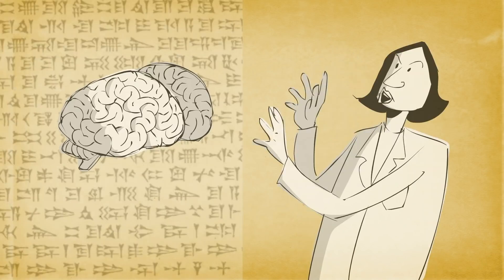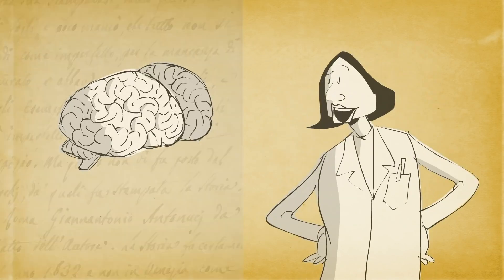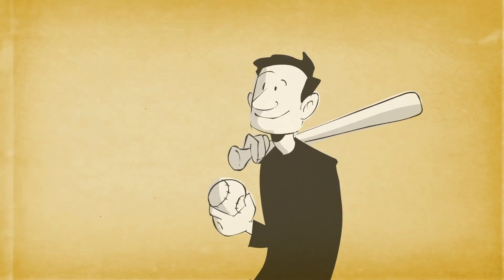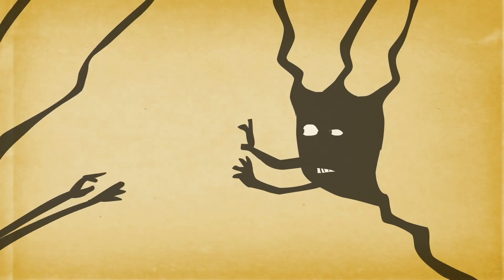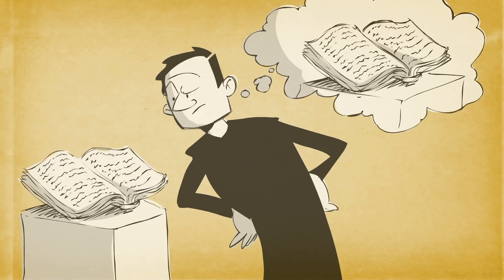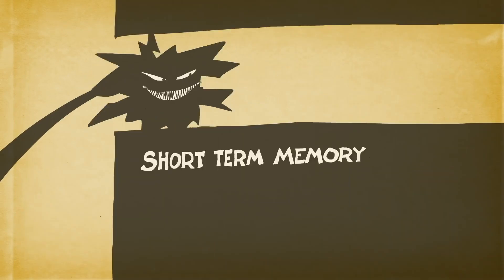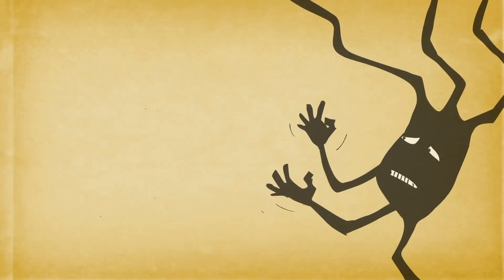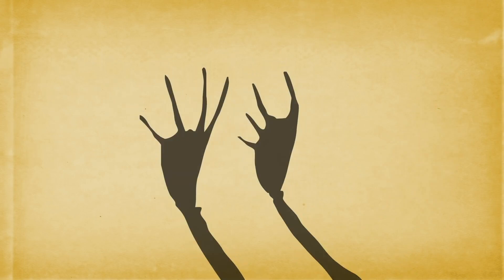Rote vs. Meaningful Learning | Long-Term Memory Storage: Declarative Knowledge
How long-term memory storage is processed and the declarative knowledge we acquire and use at school.

Video by Ashley Jones and Tatjana Zlantanovic.

.ILLUSTRATIONS.
TED-ed- How Memories Form and How We Lose Them - Catharine Young
TED-ed- The Controversial Origins of the Encyclopedia - Addison Anderson
TED-ed- The History of The Cuban Missile Crisis - Matthew A. Jordan

.MUSIC.